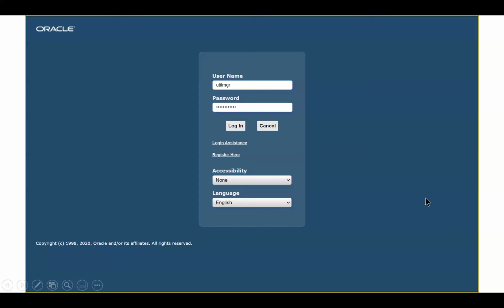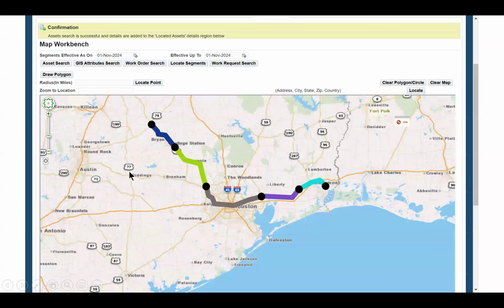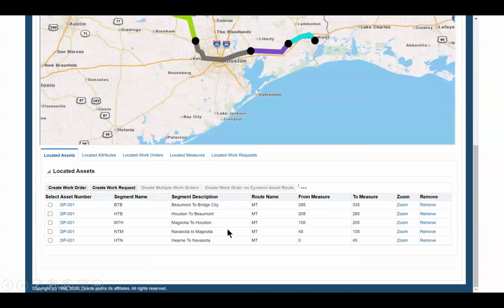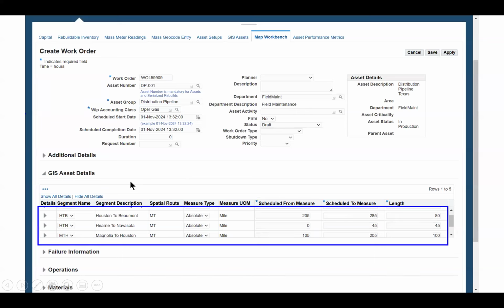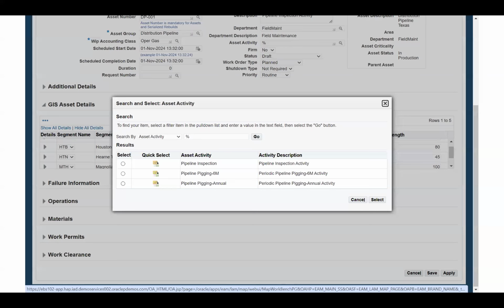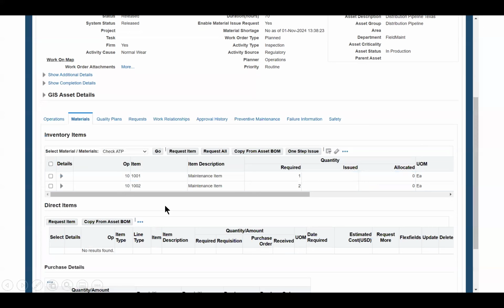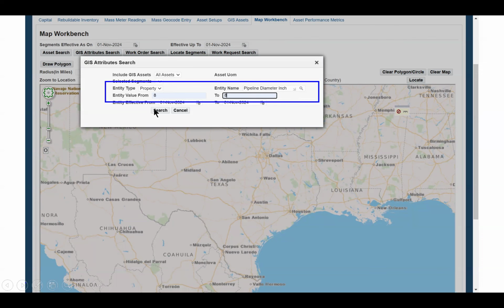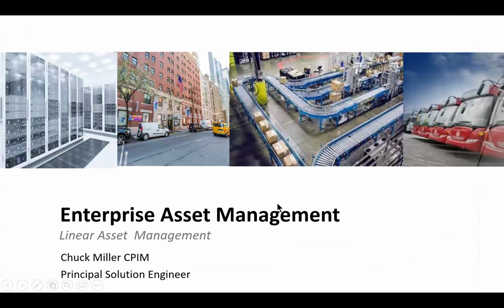Linear Asset Management Demo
Linear Asset Management portion of Oracle's Enterprise Asset Management